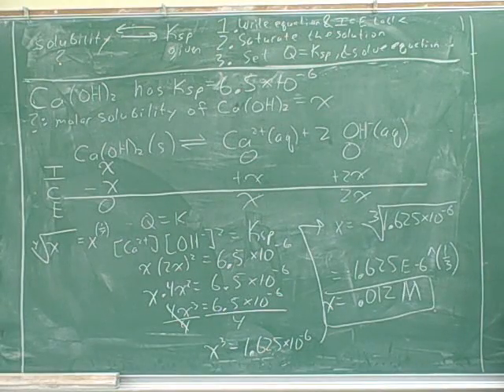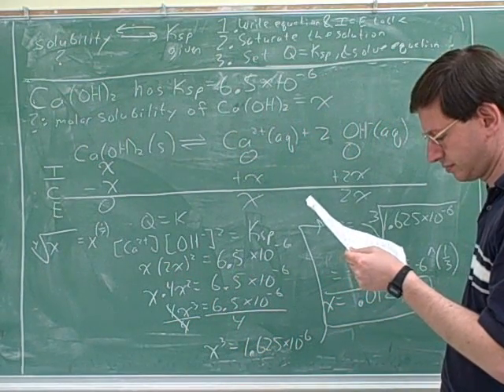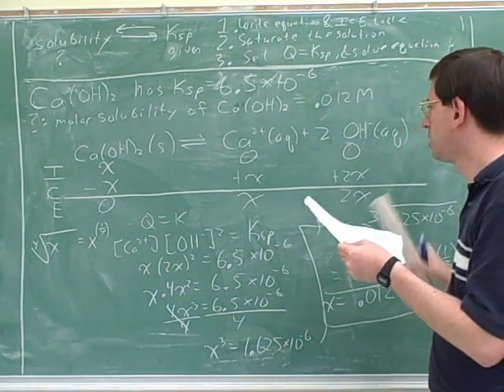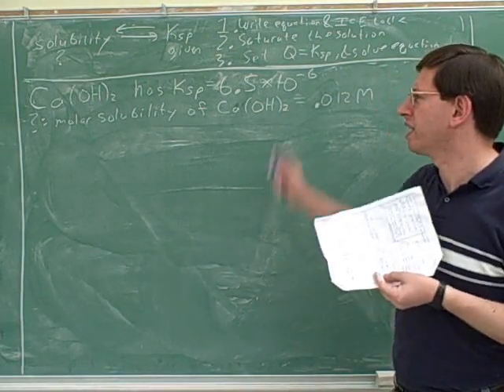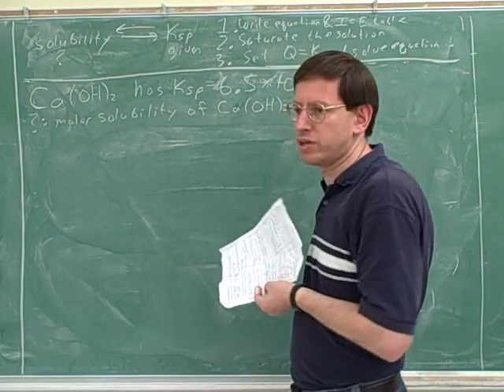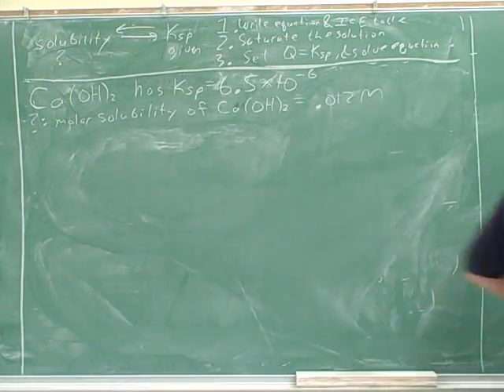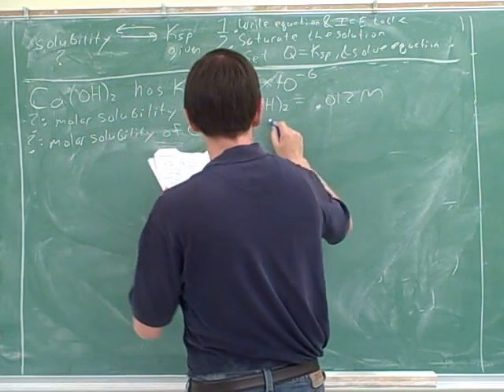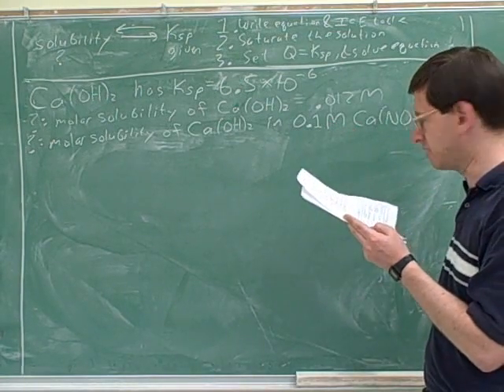Solubility product (Ksp) and molar solubility (11)